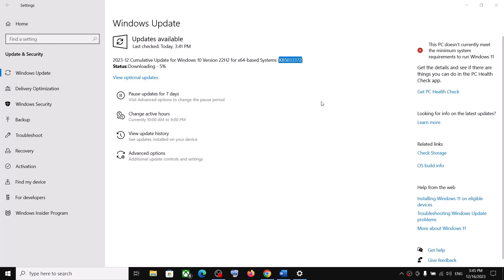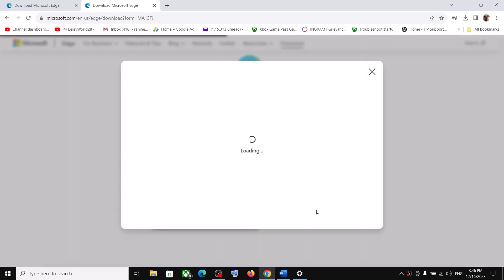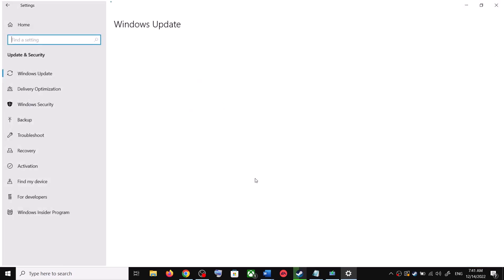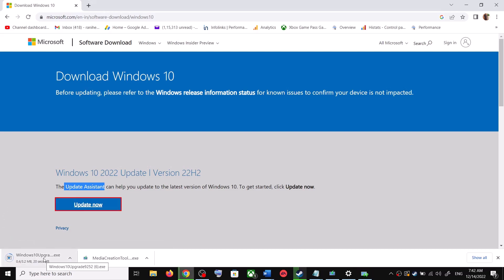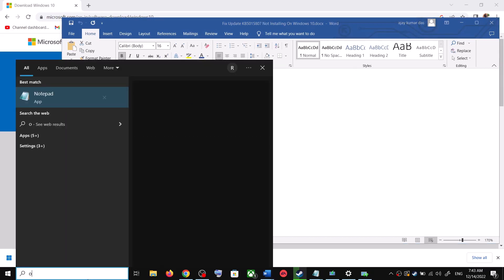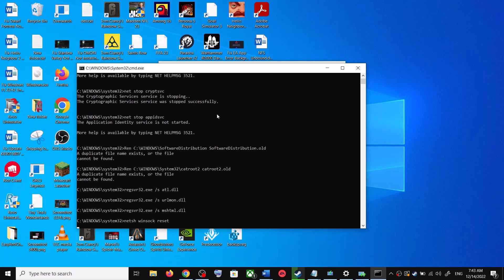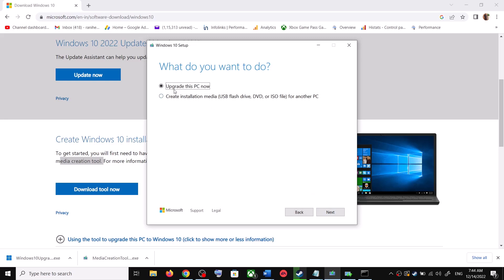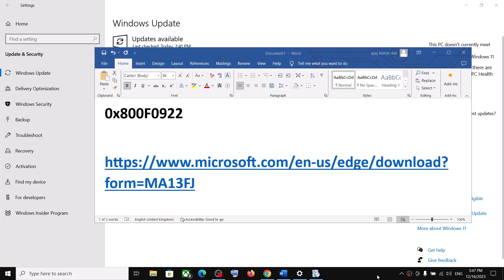Fix Error Code 0x800F0922 When Installing Update KB5033372 In Windows 10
Fix Update KB5033372 Not Installing Error Code 0x800F0922 On Windows 10